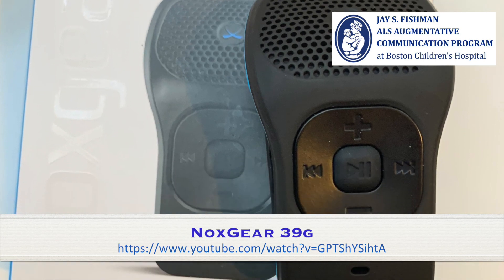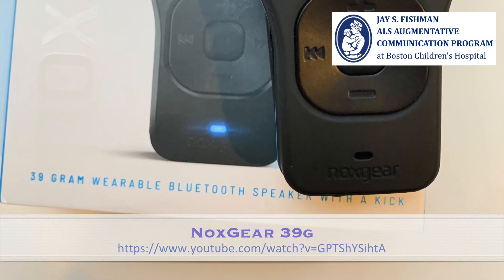Noxgear 39g and text to speech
When using a text to speech app on a phone or tablet, the voice emanates from the device and the communication partner typically looks at the device and not the person.  Using the Noxgear 39g bluetooth speaker, and wearing it near the speaker's face, the voice emanates 'from the person', resulting in the communication partner looking at the speaker, and not the communication device.    Watch this video to learn more about the bluetooth speaker